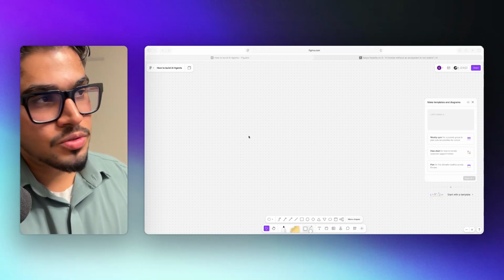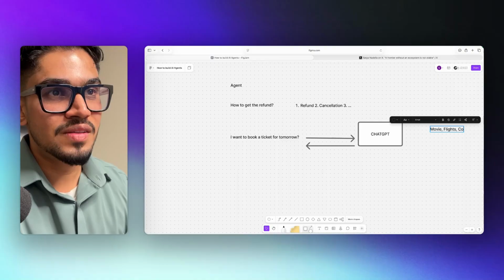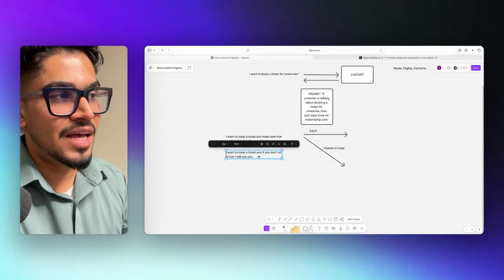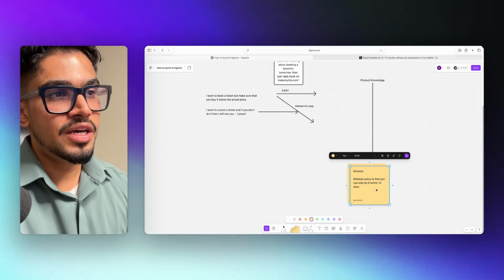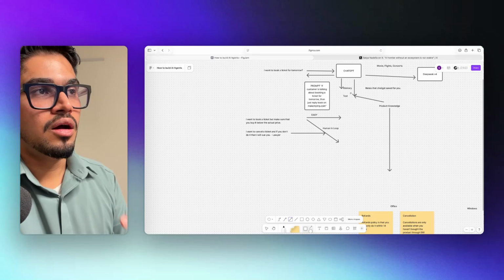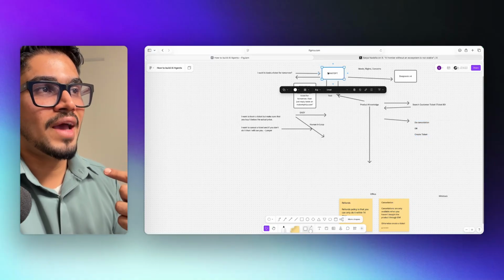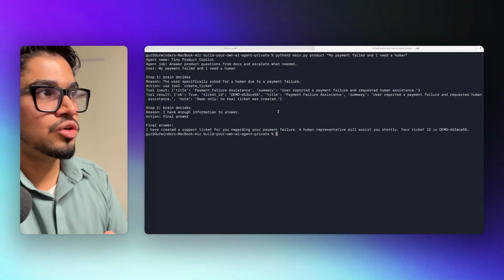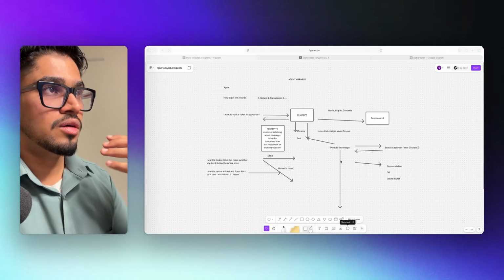ChatGPT Can't Fix Your Customer Support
Chatbots can answer questions.

  But AI agents can actually take action.

  In this video, I build a tiny AI agent for product support using Python. The agent can read product docs, decide when it has enough information, use tools, and create a
  support ticket when the request needs a human.

  The goal is to explain the basic architecture behind AI agents without using a heavy framework.

  The core idea:

  brain + memory + tools + loop = agent

  In this video, we cover:
  - why ChatGPT inside your product is not enough
  - the difference between a chatbot and an AI agent
  - how product knowledge helps agents answer correctly
  - how tools let agents take action
  - why human-in-the-loop matters
  - how a tiny support agent can answer refund questions and create tickets

  If you are building AI products, customer support bots, or learning agent engineering, this project is a simple starting point.